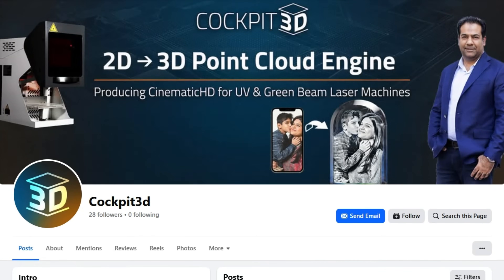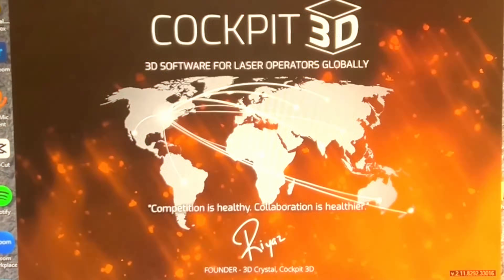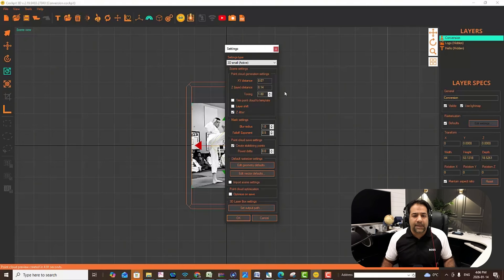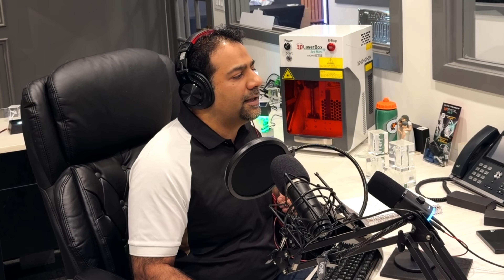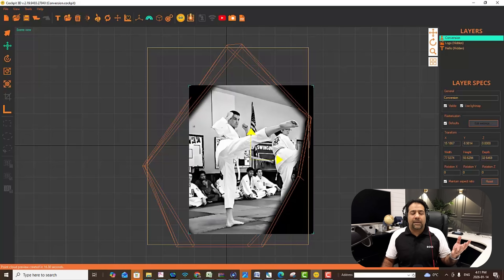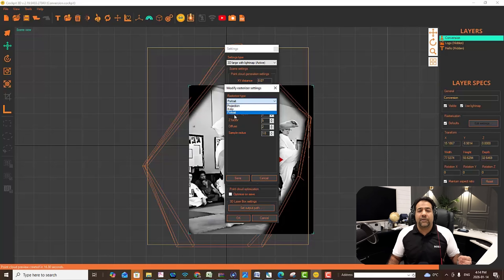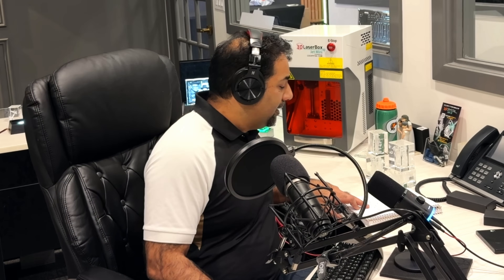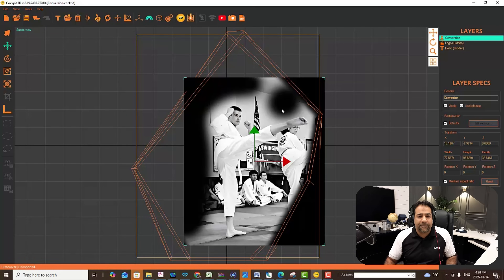Cockpit 3D Advanced Training: Edit 3D Files for Sub Surface Laser Engraving (UV & Green beam Lasers)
In this Cockpit 3D tutorial, we answer the most common workflow questions for Laser Engraving and SubSurface Laser Engraving operators using UV Lasers and Greenbeam Lasers.

If you’ve ever converted a photo from 2D to 3D and then your customer changed their mind (different crystal size, different shape, or added inscription), this video shows how Cockpit 3D gives you the flexibility to update your project without starting over.

✅ In this video you’ll learn:

How to change crystal size and template after you already received a 3D conversion

How to add inscription text and position it correctly for a clean result

Why Cockpit 3D is built for sellable-quality Laser Engraving, not hobby-level online converters

Key settings for SubSurface Laser Engraving including:

XY point spacing vs Z layer distance (0.07 vs 0.7 mistake)

“Trim point cloud to template” safety margin

Layer shift and jitter (how to test properly)

Light map controls (blur radius and falloff exponent)

Stabilizing points to prevent auto-centering issues

How to edit textures in Photoshop and refresh inside Cockpit 3D

How to remove backgrounds by editing the point cloud (hide tools)

The #1 rule: never resize a point cloud inside your laser software

This tutorial is designed for anyone doing professional Laser Engraving and SubSurface Laser Engraving on crystal using UV Lasers or Greenbeam Lasers.

and
SubSurface Laser Engraving community: